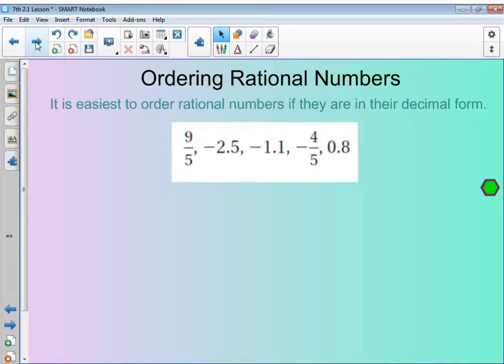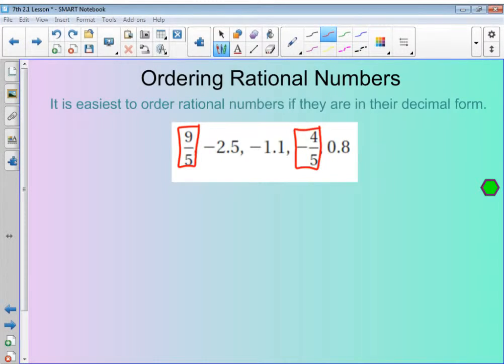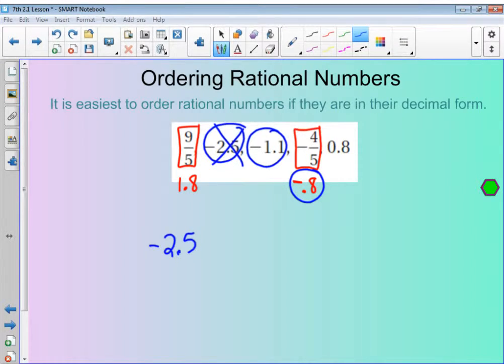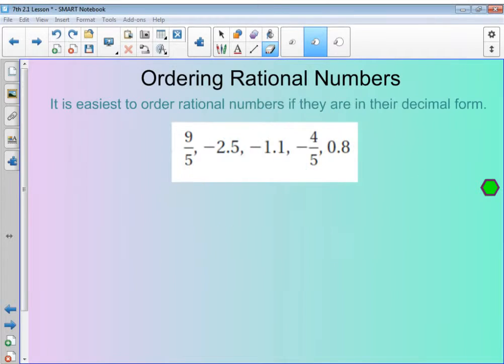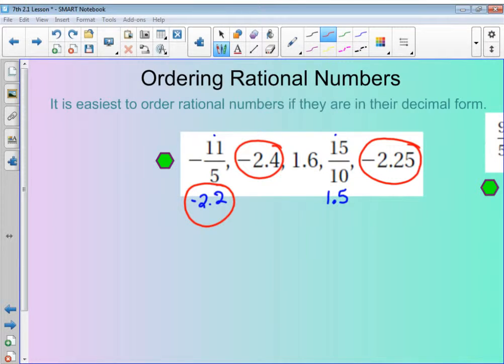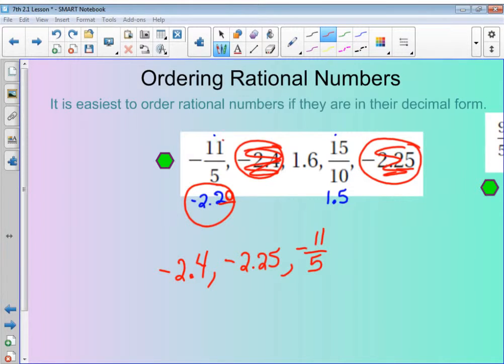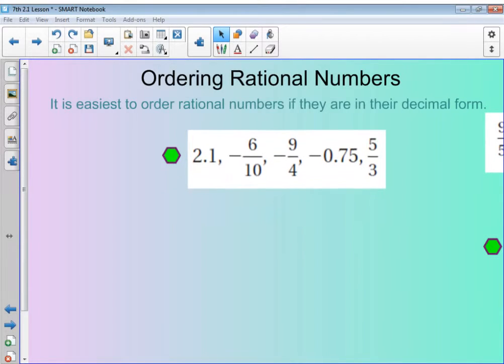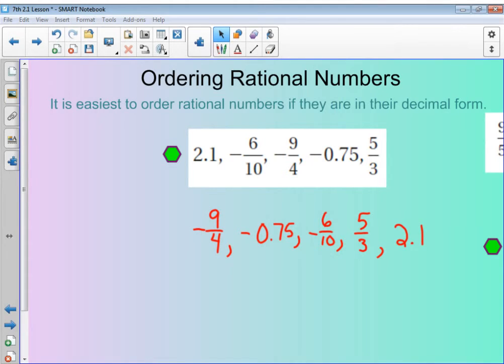7th 2.1 (4) Rational Numbers (Ordering Rational Numbers)